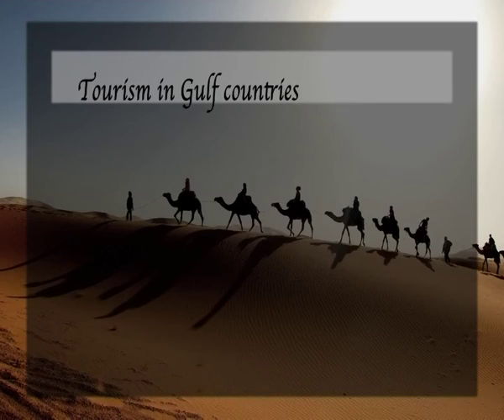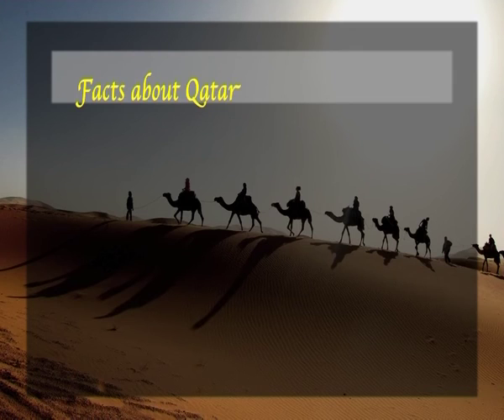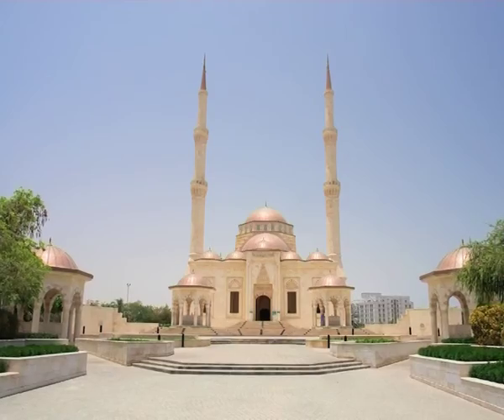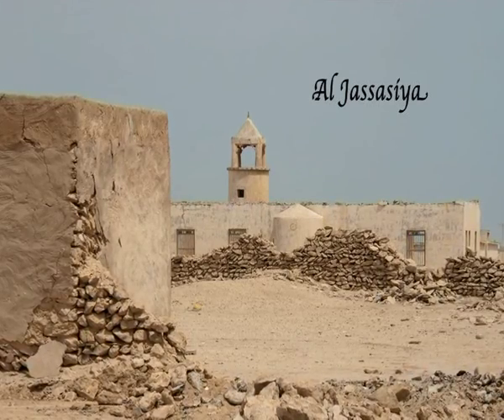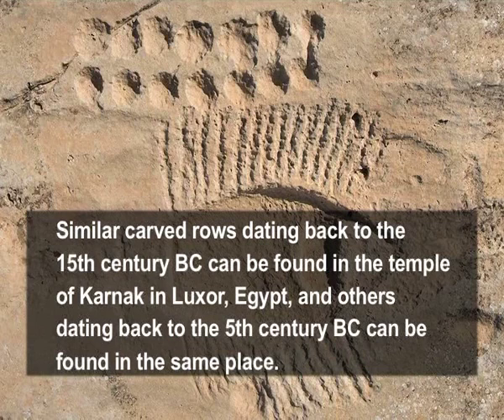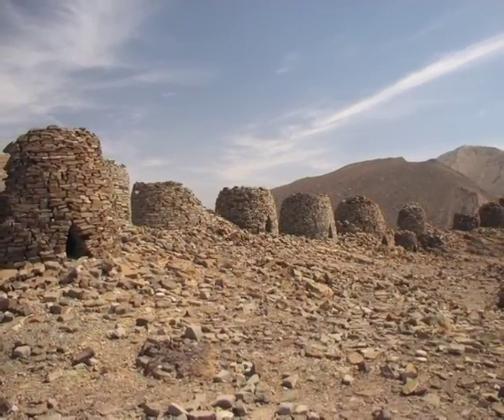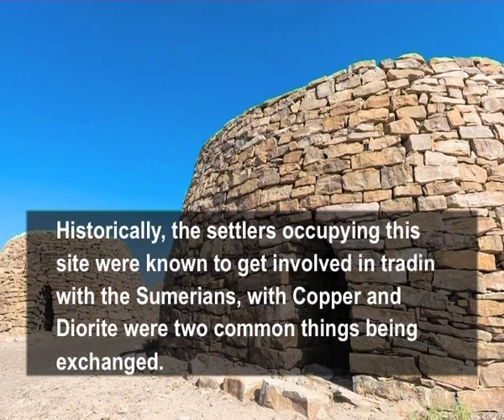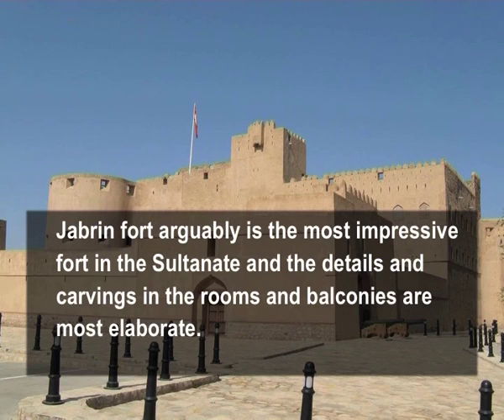Tourism in Gulf Countries Part 2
Subject: B.A. Tourism
Course Name: Tourism in South East Asian Countries